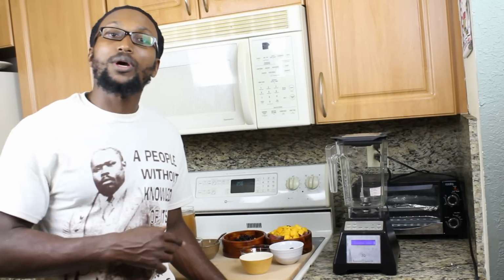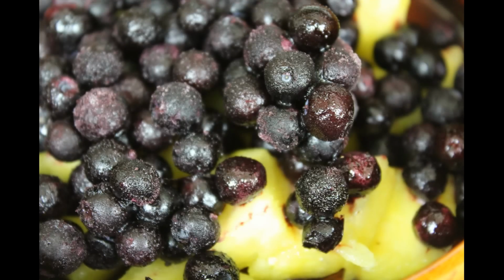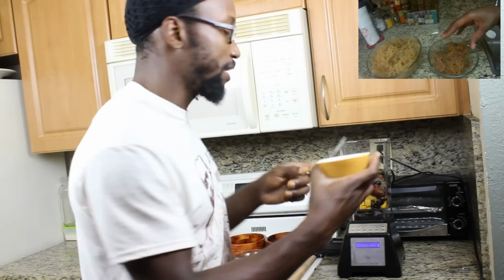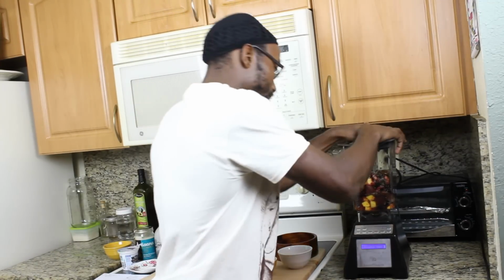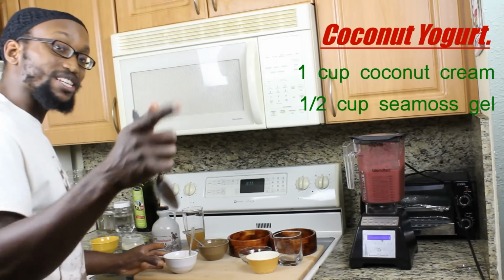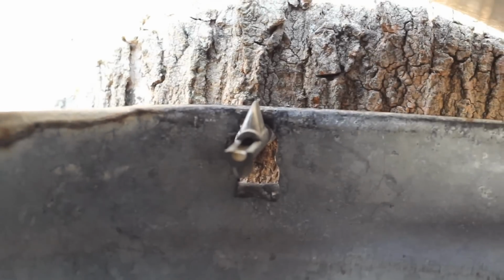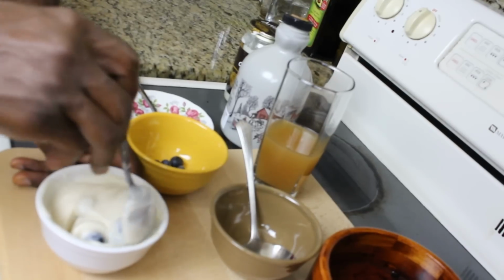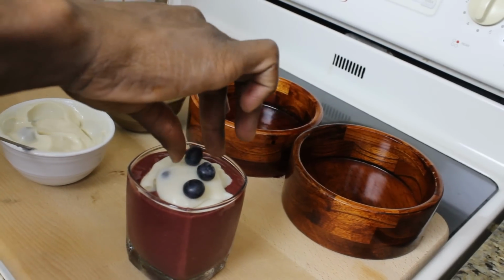Mango Berry Smoothie W/ Coconut Yogurt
Easy plant based recipes with a Caribbean vibe that you can enjoy with your family. Our plant based journey began over a decade ago and now we have dedicated our lives to inspire and assist people along there journey. Thank you all for your love and support.

Smoothie Ingredients:

2 cups of Strawberries
1 cup of mango
1/2 cup of pineapple
3/4 cup of blueberries
4 pitted dates
1/4 tsp hemp powder
2 tbsp of chia seeds
1tbsp Sea Moss gel
1 cup organic apple juice

Coconut Yogurt Recipe:

1 cup of coconut cream
1/2 cup seamoss gel (or vegan yogurt)
2 tbsp coconut butter
1 tbsp maple syrup
1 hand full of blueberries

Thank you all for your love an support.